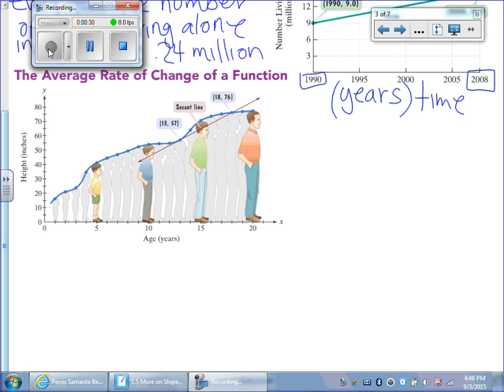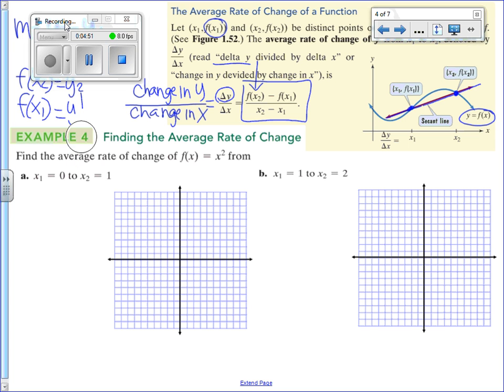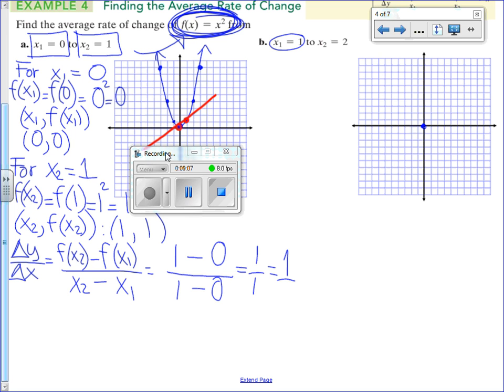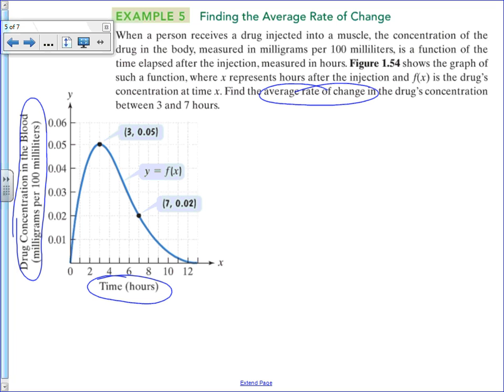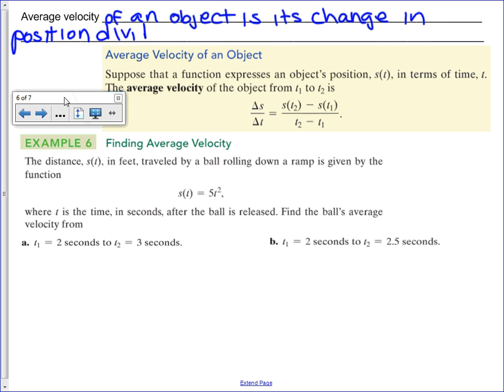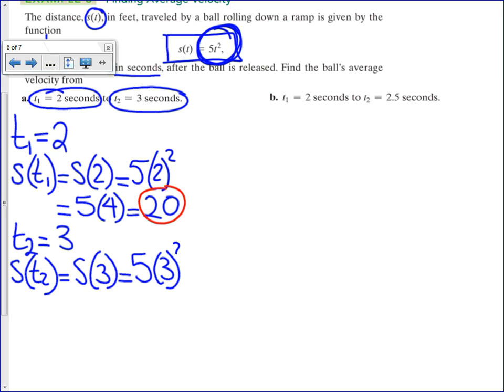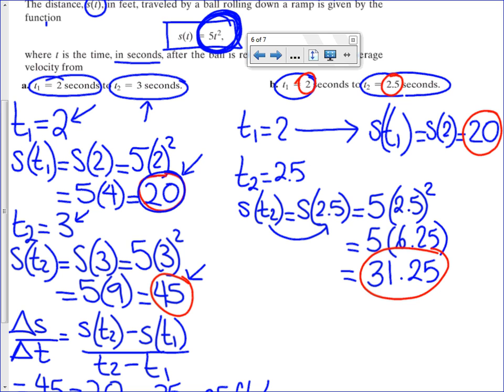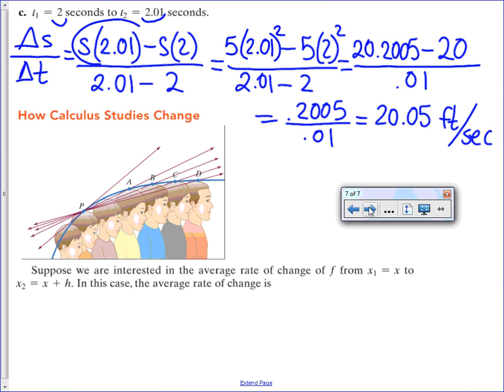1.5 More on Slope Part 2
Dual Credit Precalculus lesson covered on 09/02 or 09/03